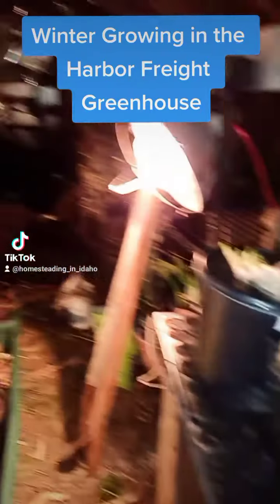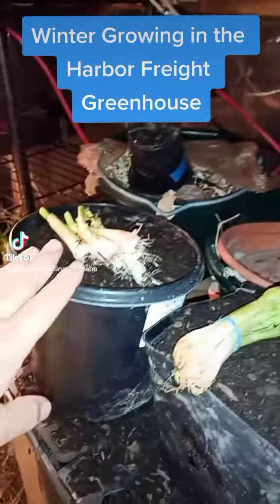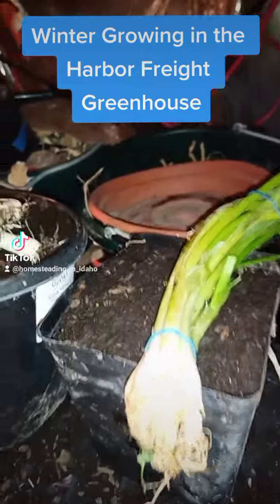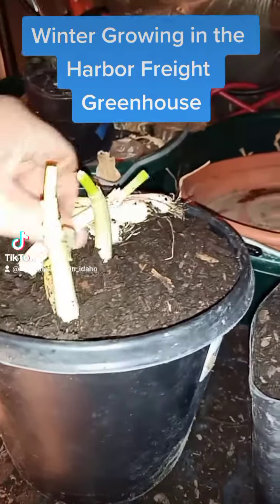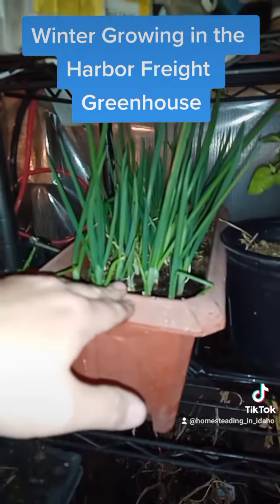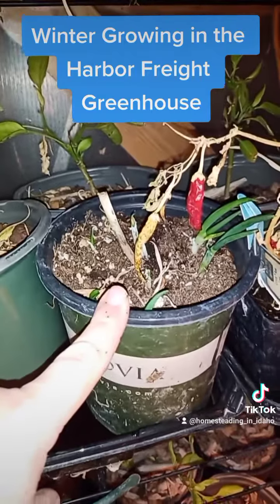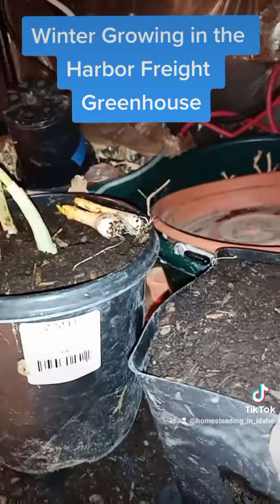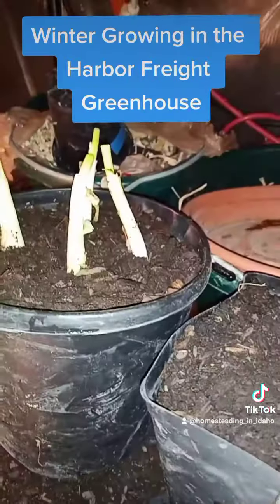Harbor Freight Greenhouse Winter Gardening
I dislike when fall arrives and the outdoor gardens are put to rest. But... that does mean I won't cook to death in the greenhouse, so winter gardening is on!

I love hearing from you guys! Please leave me comments and questions!